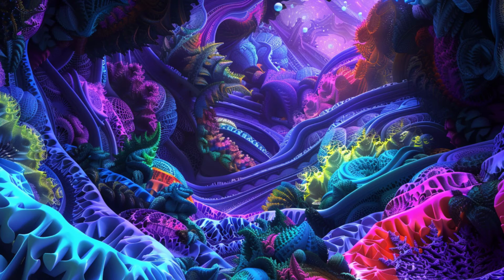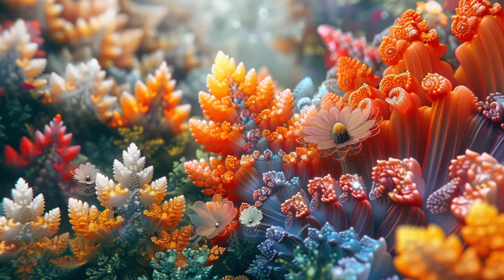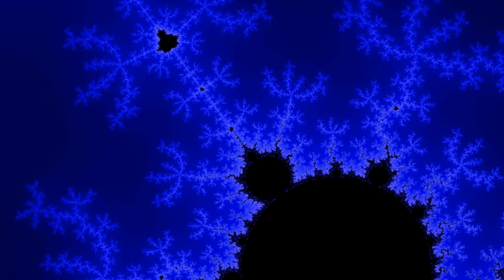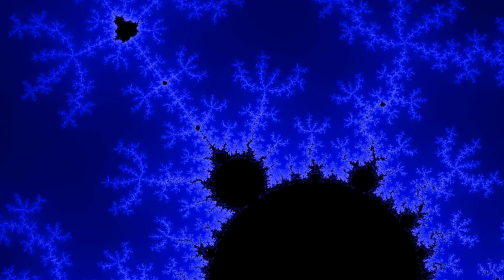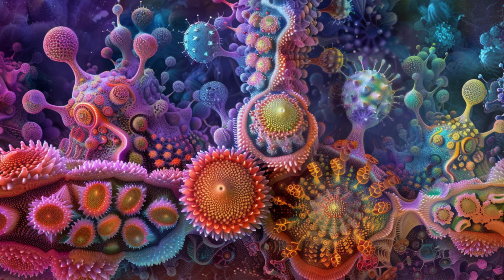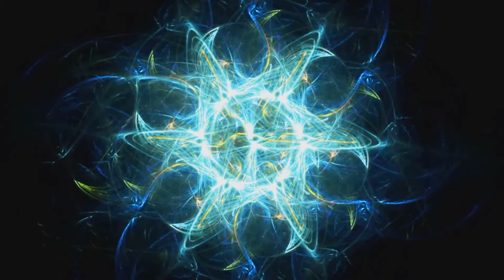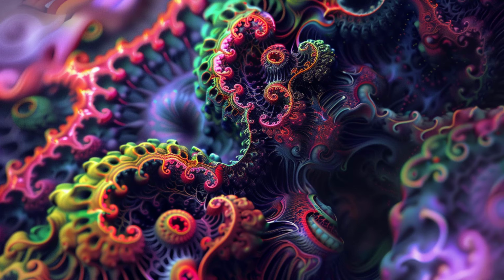Fractals Infinite Dimensions | Hidden Code in Biological Systems | Programmable Matter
Explore the world of fractals related to the hidden code in biological systems and the concept of programmable matter. Learn about the groundbreaking research work and see incredible examples of fractal dimensions in nature, including biological plants and organisms. Don't miss out on this mind-bending journey through fractal infinite dimensions! The relationship between fractals and biological systems is a testament to the efficiency and adaptability of fractal patterns in nature. These patterns enable living organisms to maximize their interaction with their environment, whether it's through the optimization of light absorption in plants, the maximization of surface area for gas exchange in the human lungs, or the efficient networking of neurons in the brain. The study of fractals in biology not only helps us understand the intricacy and beauty of life's designs but also inspires innovations in technology and medicine by mimicking these natural processes and structures.

📜 Summary:
🌳 Fractals in Nature: Fractals are mathematical models illustrating patterns in nature like tree branching, coastline formations, and snowflakes' structures. These are everywhere, showcasing self-similarity and scale invariance.

🔍 Defining Fractals: A fractal is a geometric shape that maintains its pattern regardless of scale, demonstrating how complexity arises from simple repeated rules.

🌿 Biological Fractals: Fractals not only dictate the physical patterns we observe in nature but also guide the growth and development of organisms, from the macroscopic scale of trees branching to the microscopic organization of cells and tissues.

🍃 Plant Kingdom: Fractal geometry is evident in the branching of trees and the venation patterns in leaves, optimizing sunlight exposure and nutrient distribution.

🦋 Insect World: Insects and their structures, like butterfly wings, exhibit fractal patterns for thermoregulation, camouflage, and mating behaviors.

🧬 Human Body and Fractals: Our bodies are prime examples of fractal engineering, from the vascular system's extensive network to the intricate neuronal networks in the brain, highlighting the efficiency and adaptability of fractal patterns in nature.

Contents:
0:00 - Unveiling the Mystery of Fractals
1:30 - Understanding the Basics of Fractals
2:15 - Fractals in Nature
3:00 - The Fractal Blueprint: Trees, Coastlines, and Snowflakes
3:45 - Exploring Scale Invariance and Self-Similarity
4:30 - Fractals Beyond Geometry: The Biological Realm
5:15 - Growth Patterns and Fractal Geometry in Biology
6:00 - The Microscopic World: Fractals in Cells and Tissues
6:45 - Fractals in the Plant Kingdom
7:30 - Leaf Arrangement and Tree Branching: Fractal Insights
8:15 - Fractals in Insect and Organism Structures
9:00 - The Functional Beauty of Fractal Patterns in Nature
9:45 - The Human Body: A Marvel of Fractal Engineering
10:30 - Vascular and Bronchial Systems: Fractal Networks
11:15 - Neuronal Networks: The Brain's Fractal Architecture
12:00 - Heart Rhythms and Health: The Fractal Perspective
12:45 - Concluding Thoughts: The Fractal Essence of Life

Fractals
Nature's patterns
Biological systems
Fractal geometry
Complexity in nature
Self-similarity
Scale invariance
Tree branching
Snowflake structure
Science education
Nature and mathematics
Biological fractals
Plant growth patterns
Insect body structures
Human body and fractals
Vascular system
Neuronal networks
Fractals in ecosystems
Natural engineering